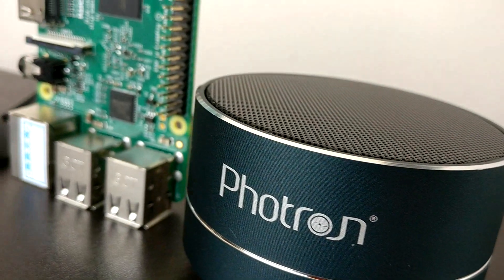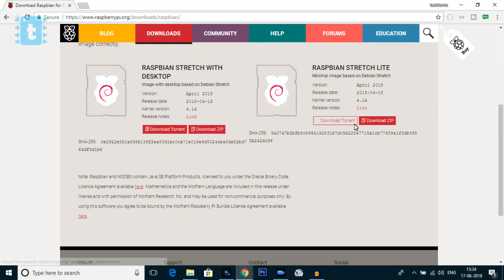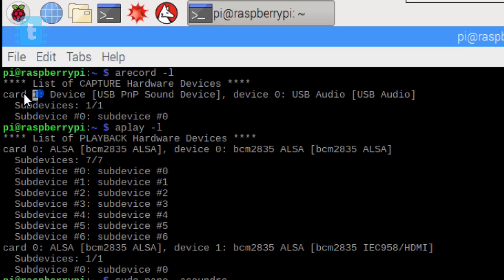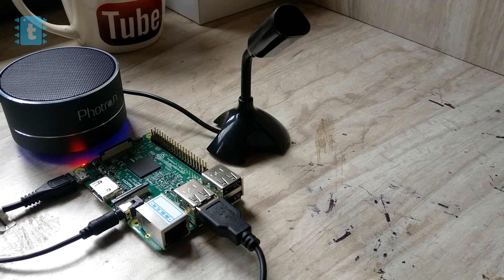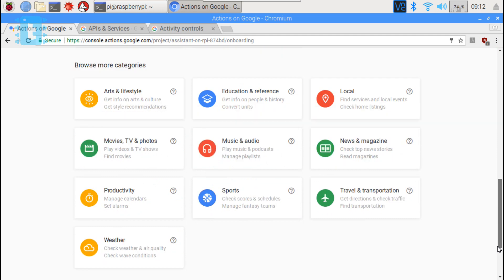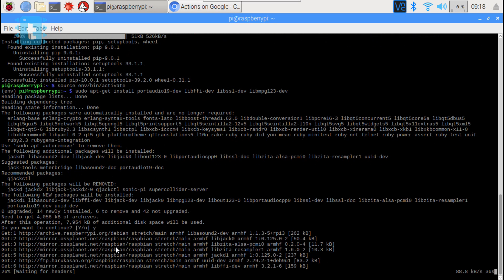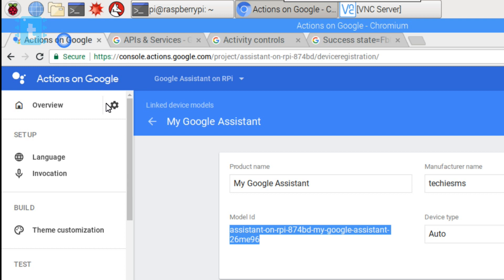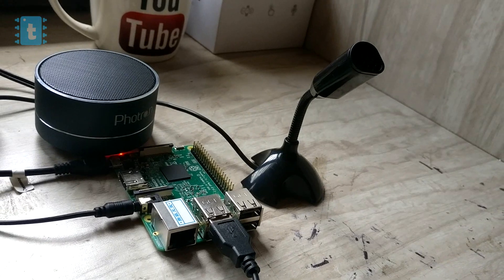Making your own AIY Voice kit | Google Assistant on Raspberry pi as fast as possible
In this video, I have shown how you can install Google Assistant on your Raspberry Pi 3B board just like we have in our AIY Voice Kit by Google.

I have shown each and every step required to build this project. All the required commands and necessary links are mentioned in my blog whose link is,

Raspberry Pi 3B (Amazon)

USB Microphone

Photron Bluetooth speaker with Aux cable

ESP8266 12e development board(NodeMCU CH340)

ESP8266 01 wifi module

LED Matrix Display

Female to Female connector wires

Google AIY Voice Kit

HiLink 220v ac to 5v dc power supply

5V Relays

MCT2e IC

1n4007 Diode

1k resistors

330ohm resistors

16 channel analog multiplexer module

7805 Regulator IC

9V Power Adapter

2 pin PCB mount screw terminal

You can also send me donation through my UPI I'd from Google tez, PhonePe, BHIM etc.

sachinsms1990@okaxis